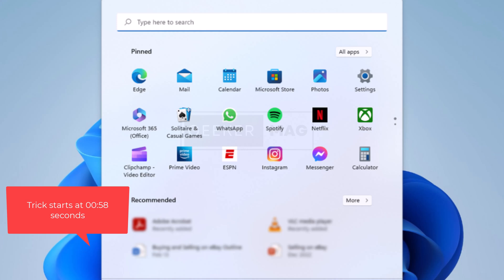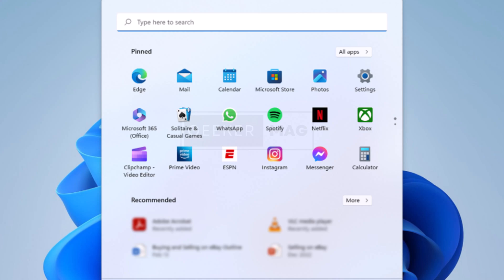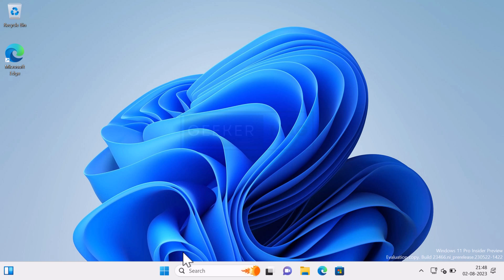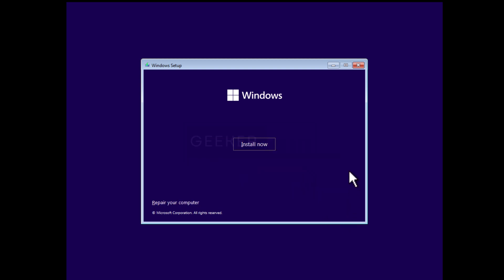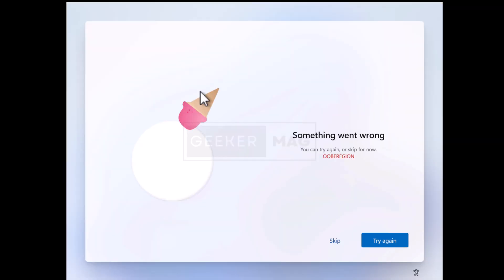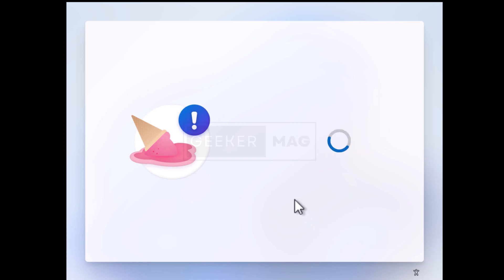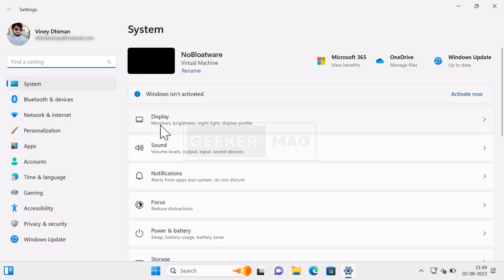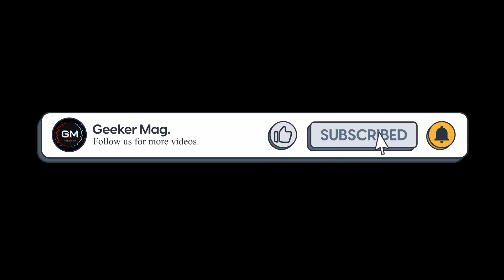Windows 11 Debloat: How to install Windows 11 without Bloatware Apps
In this video, you will learn a simple trick to install Windows 11 without third-party bloatware apps or debloat Windows 11 during installation

Popular YouTuber @ThioJoe shared this trick on its X handle. he mention the old trick and covered by ctrl.blog a long time ago

FOLLOW@GEEKERMAG
FOLLOW@GEEKERMAG
FOLLOW@GEEKERMAG

RECOMMENDED DOWNLOADS